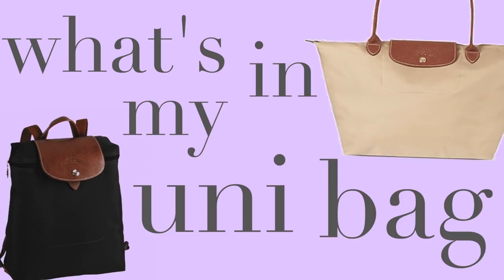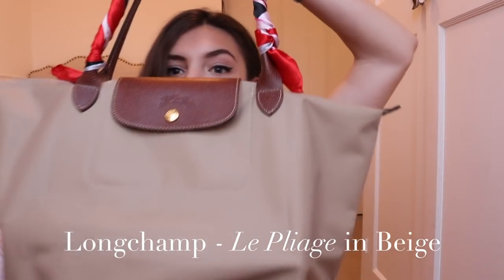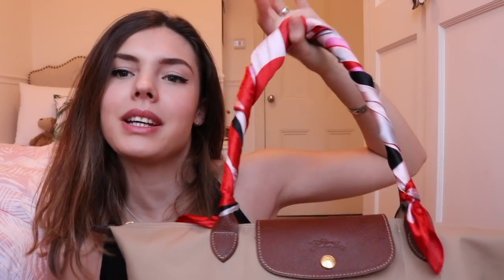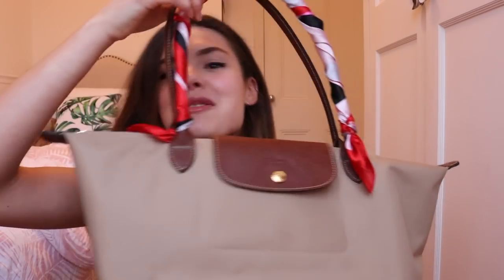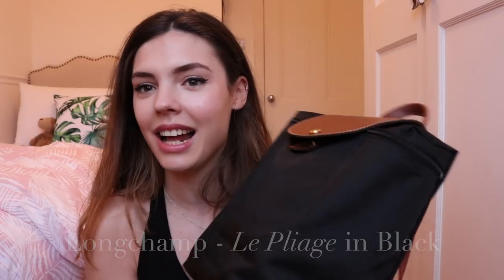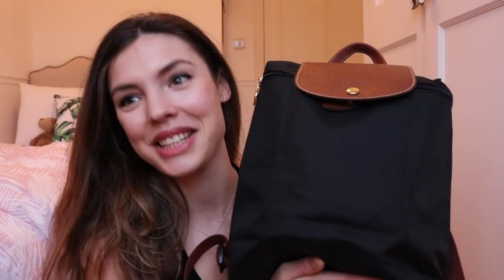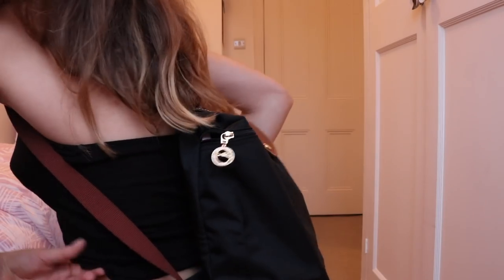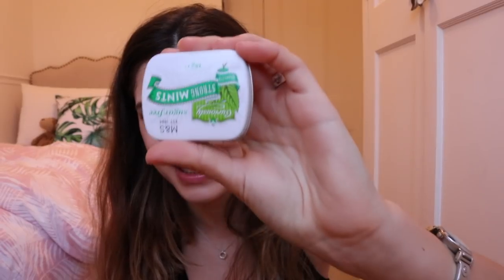What's in my Uni Bag(s) // 2019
I don’t think I’ve ever had such a highly requested video! So here it is, everything I cart around in my bag(s) for a day at uni!

The bags:
Le pliage - beige
Le pliage backpack - black

(i promise i'm not spon but like longchamp do u wanna spon me???)

💚RELATED VIDS

💙Other Socials!